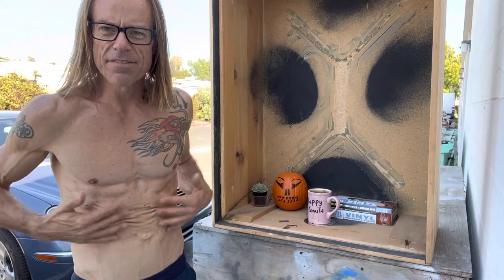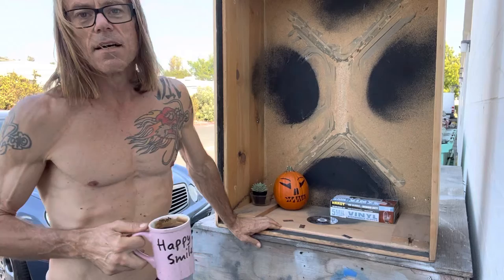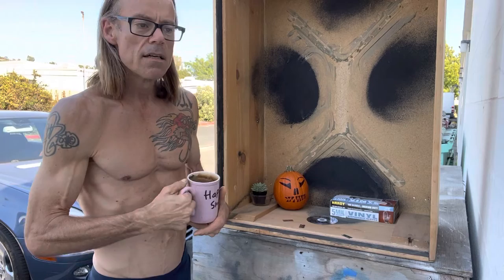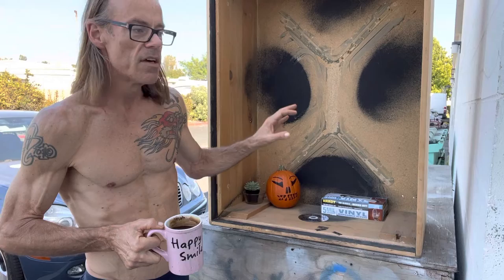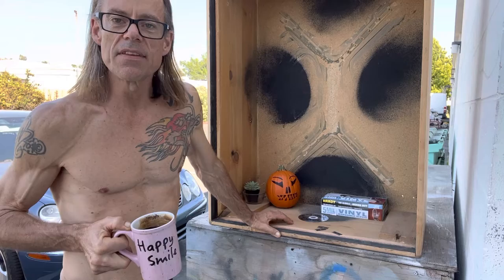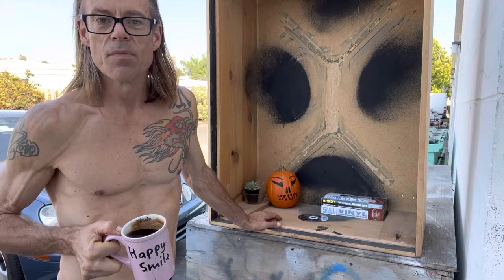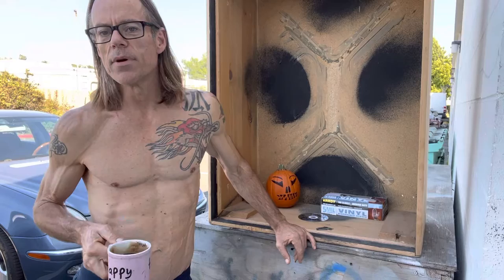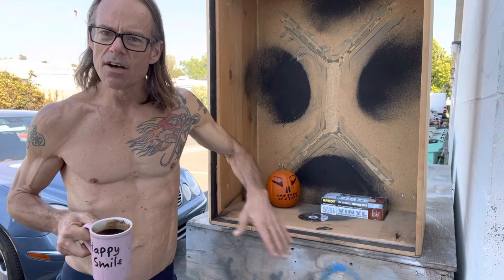Program Development 101 ~ How To Complete More Projects in a Year! Playing Catch-up with Peers ❤️🔥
While Chatting I realized I speak about my Videos as all being “Below” like they are all in the same place… And they are not!

I post videos in the account where they make the most sense to me.  Like if I’m talking about Making a Pirate Copy of a company work, that I don’t own…

I post that on Instagram at @_Jolly_69_Roger_

If I’m talking about an amplifier that I designed it would be posted also on Instagram @Mill.Hill.Sonic.Designs

My “Random Psycho Babble” on Instagram @Avatarmanifesto

My Model Photography account on Instagram @Kensington9West

Lastly if I’m feeling like talking 20 minutes of Shizz, that’s on YouTube on my :
“Jonathan Glynn” Channel…

So that covers my loose statements of “oh in my last video”… if I say it’s below and you look, I’m speaking more like Cream Rising and dropping curd below 🤣 rather than any actual location !

The description for this video, is like I mentioned prior, 22 minutes of “Psycho  Babble”,
Enjoy my fellow Creators!!!
J